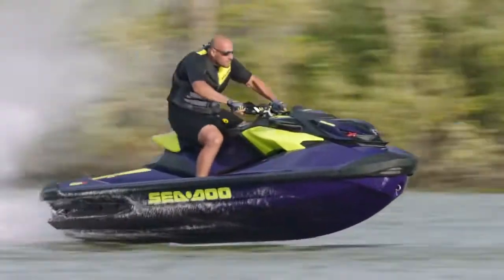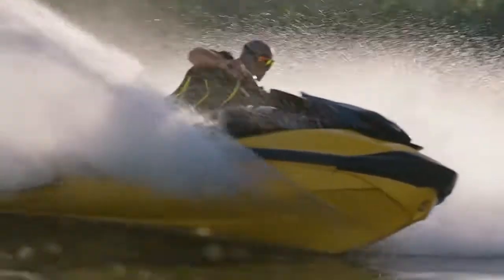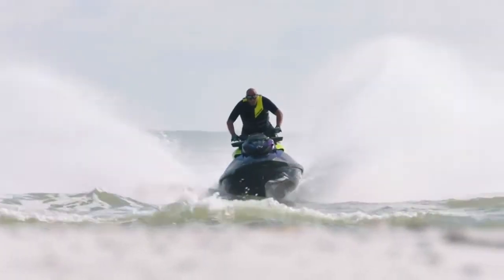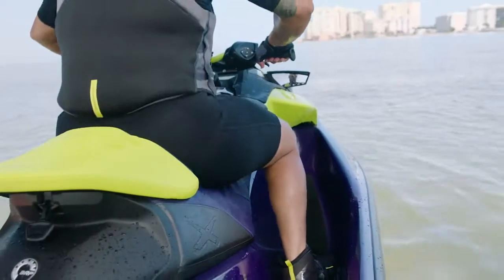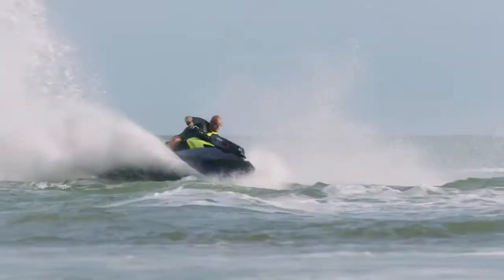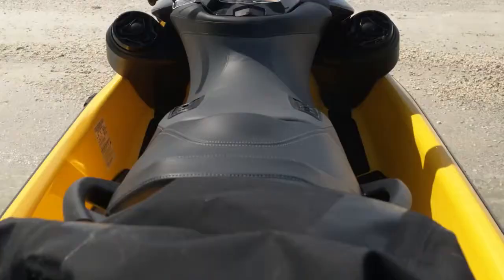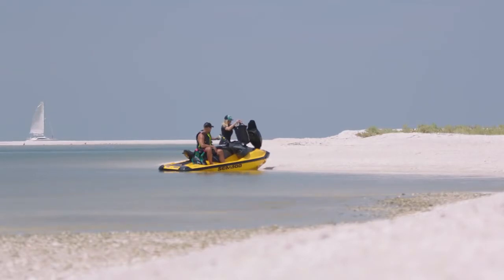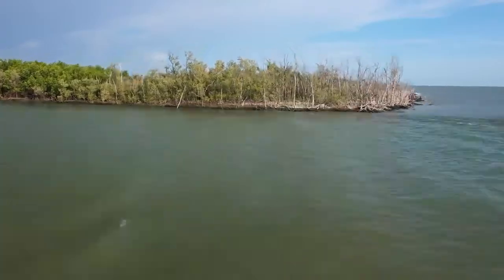2021 Sea-Doo® RXP-X® 300 PWC For Sale in Anchorage, AK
One of the benefits of owning a PWC is it’s easier to handle and maneuver. It’s smaller and lighter, which makes it more manageable to control compared to boats. If you're looking for the ultimate race-inspired watercraft that combines power, handling, and control like nothing else on the water, you should check out the Sea-Doo® RXP-X® and visit Alaska Mining and Diving for all the details!

Key Features
• CLCS: Closed-loop cooling system; A Sea-Doo® Exclusive; This technology prevents corrosive saltwater and damaging debris from entering the engine, for increased reliability and peace of mind.
• iBR: Intelligent brake and reverse; The Industry’s first and most intuitive on-water brake; Recognized by the U.S. Coast Guard for improving boat safety and now in its third generation, the Sea-Doo® exclusive iBR system allows you to stop sooner. With both hands on the handlebars, riders can engage forward, neutral, and reverse for stable, worry-free maneuvering at low speeds.
• Digital Display: Wide digital display; Fully Digital Gauge; The 7.6 inches wide digital display offers riders an improved user experience when cycling through modes and locating vehicle information. It also features an automatically dimming backlight that ensures high visibility in any light. The larger display area makes for improved visibility when riding.

Alaska Mining & Diving Supply
3222 Commercial Drive | Anchorage, AK 99501